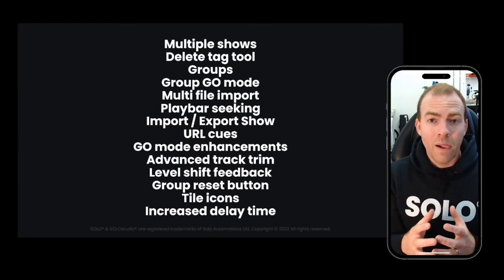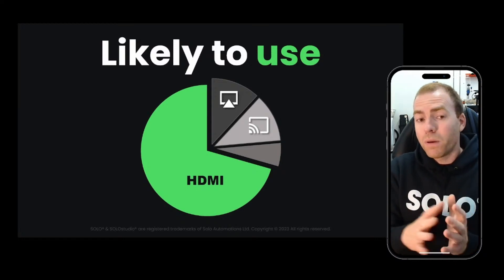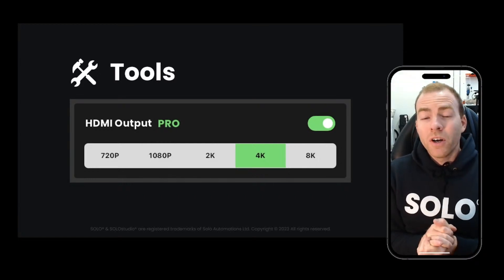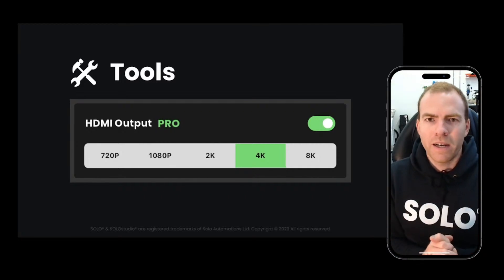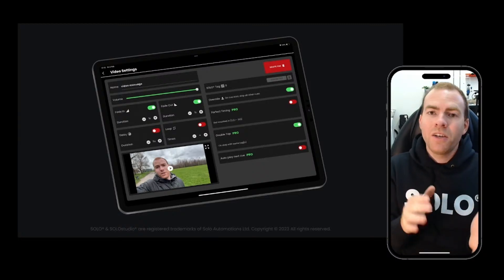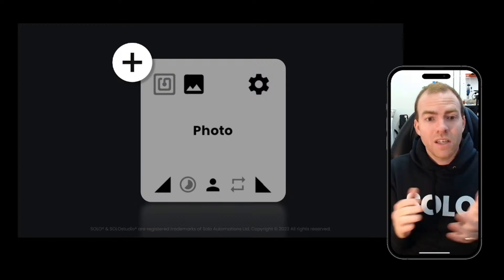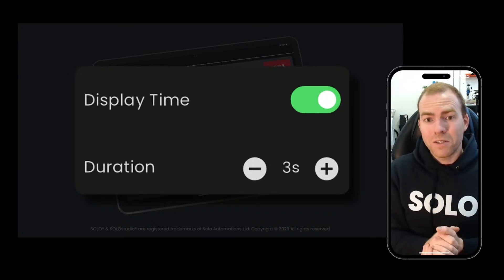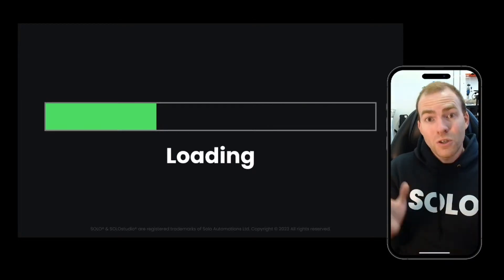SOLO® Live Event | February 2024 (E1)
Tune in to get a first glimpse of the new features coming to SOLOstudio® PRO.

Hosted by Sam Fitton, each episode will cover some of the exciting new additions coming to our next-gen show control system.

This is a 3 part event will go out LIVE on:

E1: Tuesday February 6 @ 8pm GMT
E2: Wednesday February 7 @ 8pm GMT
E3: Thursday February 8 @ 8pm GMT